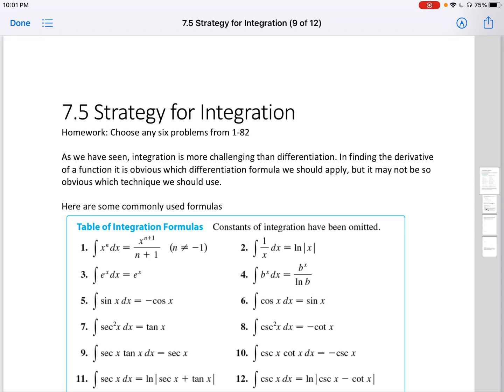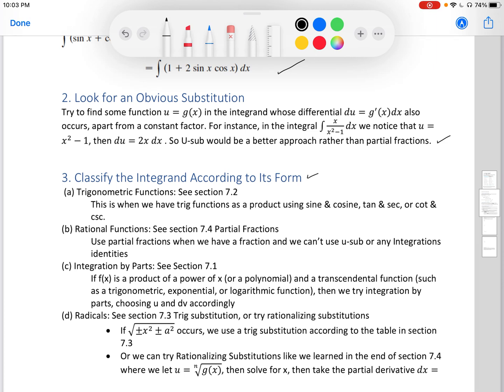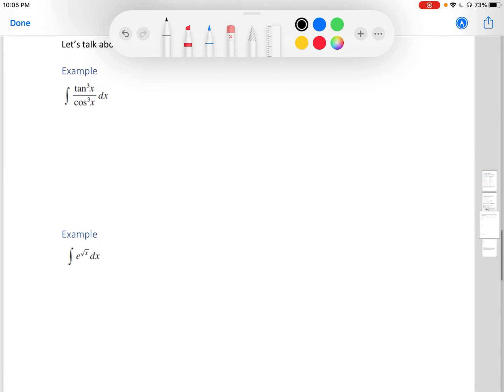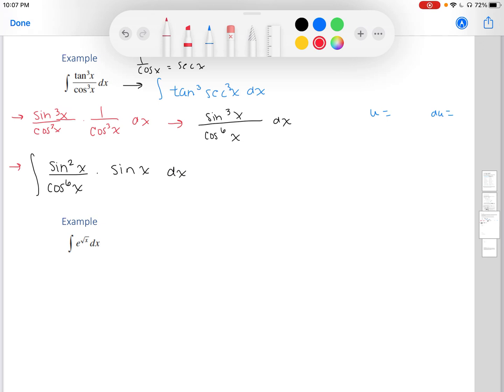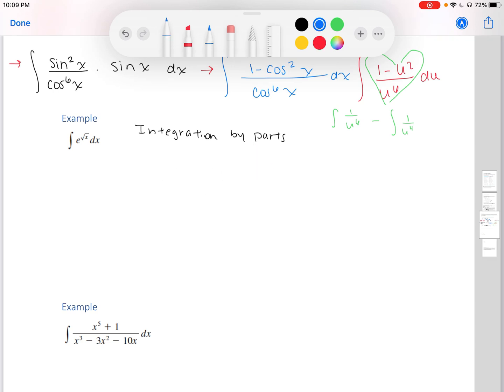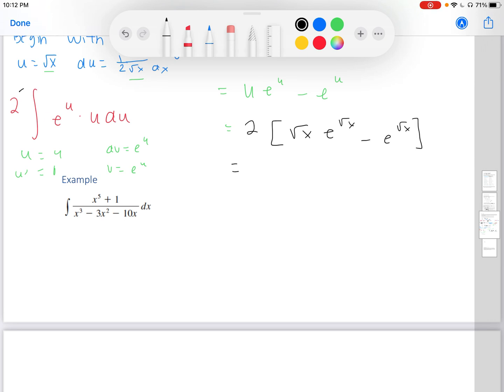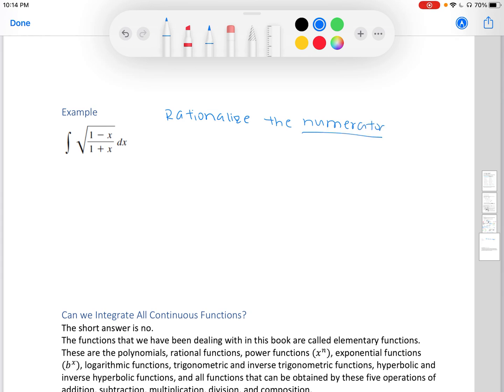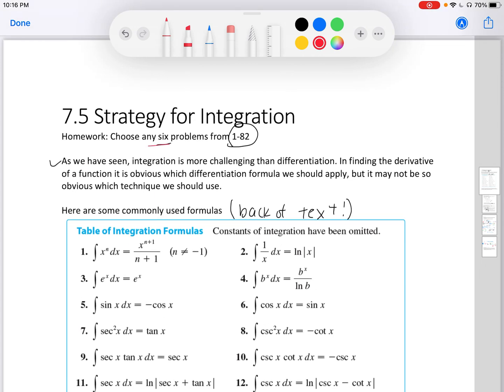Calc 2 Section 7.5